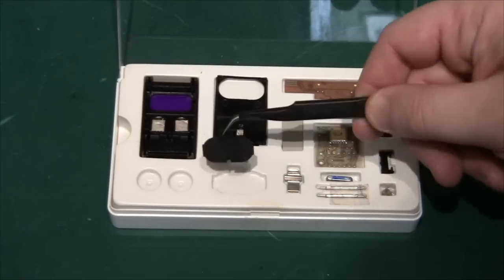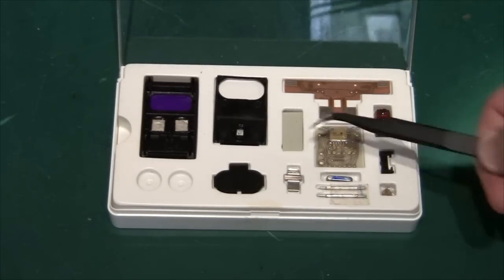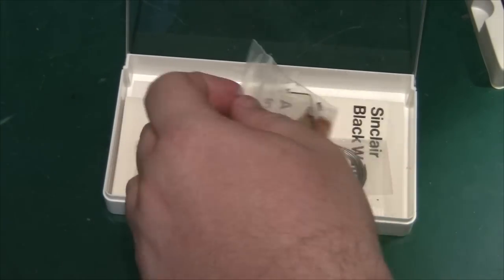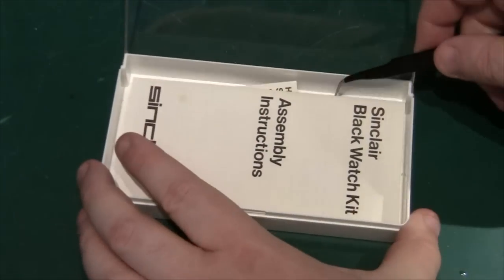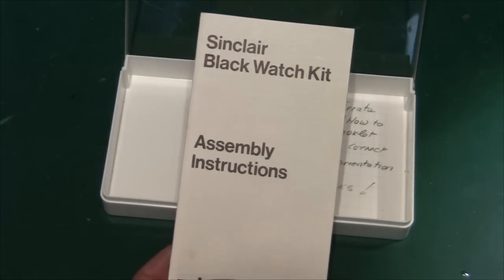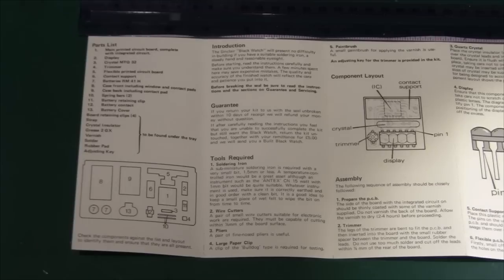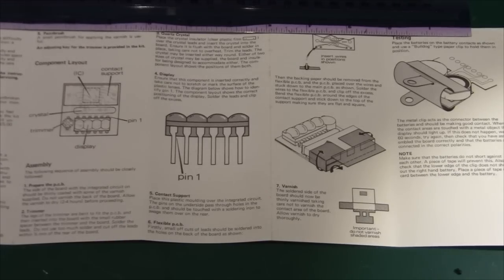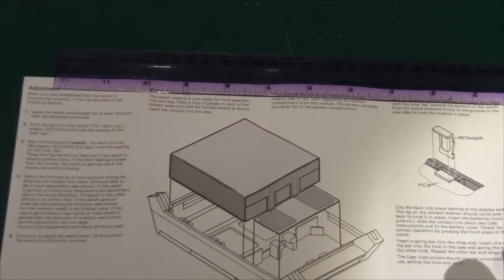Unboxing of Sinclair Black Watch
In this video, we take a look at the Sinclair Black Watch, and do an unboxing / teardown.

Amazing to see flex-PCBs in a 1976 product!